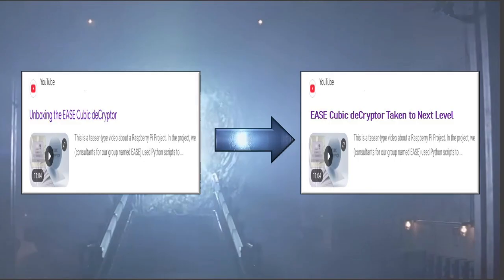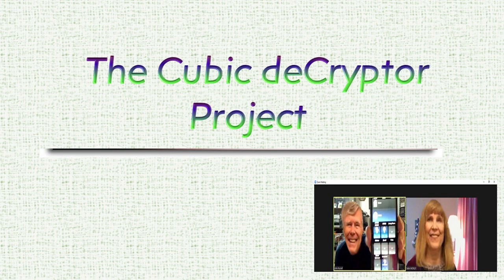EASE Cubic deCryptor Taken 2 Next Level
This video is our third year-end debrief about EASE's (E. A. Sperry Enterprises) Foreign Language Learning System which is called ALWAIS (for Accelerated Learning with AI...System). It features our premiere product, the Cubic deCryptor (or deCryptor for short). There are two major sections, plus two video demos. Section 1 is a Summary Video which hopefully was simplified enough to be comprehensible. Section 2 is an Addendum which provides a lot of the technical detail. We discuss the major debugging efforts (on things like...video player upside down; free prototype version of ChatGPT disappeared; Software buttons ghosted me when I went from PC to 7" touchscreen; Had to reimage one P500 when I tried to clear up Black Screen of Death by doing blind key sequence on sticky keyboard, etc. This Addendum is at the Raspberry Pi hobbyist level. Demo 1 was done with Wayfire Recorder on my P500 (PC-based). Demo 2 was done on the actual deCryptor. The video quality is lackluster to say the least, but the point of the demo was to verify that all the modules were operational on a different platform. The biggest lane change in 2025 was that we began a teaming partnership with ChatGPT. I explain what it is like to work with an AI (ideating and debugging) on a project.  BTW, Chat created the following outline.

00:00 Intro – Year-End Overview & Mission
00:16 Cubic deCryptor Overview (Hardware + Software Platform)
00:23 Video Series Context (Unboxing → Next Level)
00:30 Purpose of This Video (Enhancements & Updates)
00:39 Hardware + GUI Improvements Overview
00:47 New Learning Tools Introduced
00:57 Baseline Snapshot (Rev A)
01:05 ALWAIS System & Mission (Accelerated Language Learning)
01:21 Why Learn Languages Today?
01:30 EA Sperry Enterprises + ALWAIS Definition
01:46 Origins: Raspberry Pi + Google Translate Demo
02:03 First Demo (Hebrew) → Evolution
02:10 Cubic deCryptor Platform Intro (Portable Use Case)
02:20 Thai & Spanish Demo + Flashcard Module
02:34 ChatGPT Integration (AI-powered system)
02:42 Original Hardware Setup (Bulky Prototype)
03:06 Prototype Mindset (Raspberry Pi Hobbyist Build)
03:14 2025 Hardware Evolution (Before → After)
03:24 "Cube" Battery Integration
03:41 Bluetooth Mic + Keyboard + Speaker Upgrades
04:07 Hardware Objective Achieved
04:12 Software Objective #1 – GUI Overhaul
04:22 GUI Tool Survey + Kivy Selection
04:50 Kivy Learning Curve + Challenges
05:15 Raspberry Pi Limitations (2024–2025)
05:35 Decision to Continue with Kivy
05:51 Major Shift – AI-Assisted Development
06:00 ChatGPT Debugging Partnership Begins
06:23 AI Advantages (Filtering Community Noise)
06:48 Trial-and-Error Code Generation
07:07 Multi-turn Context + “Bro” Concept
07:21 Software Objective #2 – Live Translation Refinement
07:42 UI Responsiveness Fix (Queue + Timeout)
08:12 Streamlined Hebrew Translation Use Case
08:35 Software Objective #3 – Flashcard Module Issues
09:04 Loss of Free Prototype Access
09:17 Monetization + Scraper Limitations
09:26 Future Direction (See Addendum)
09:55 Software Objective #4 – Alphabet Song Module
10:10 Software Objective #5 – 3-Speed Learning Tool
10:34 Pitch vs Speed Adjustment Explanation
10:49 Speaking-Along Learning Concept
11:05 Minor Issues (Video Orientation)
11:11 Software Objective #6 – Menu System
11:25 Software Objective #7 – Hardware Porting Issues
11:40 GUI Layout Problems on Device
12:09 Chief Engineer Re-engagement
12:20 Raspberry Pi 5 + Trixie Migration
12:36 2026 Objectives (GUI + Expansion)
13:08 Team ALWAIS + AI as Team Member
13:22 Demo Introduction (PC & deCryptor)
27:22 Addendum Begins – Technical Deep Dive
27:31 Raspberry Pi 5 Setup + GitHub Plans
28:23 Agile Project + YouTrack (JetBrains)
28:48 Scope Change (3-Speed Module Decision)
29:21 Showstopper #1 – Flashcard System Broken
30:04 Login / CAPTCHA Barriers
30:27 Anti-Bot Environment Reality
31:10 Account / API Constraints
32:03 GUI Framework Survey (PyQt, Kivy, etc.)
32:32 PyQt Failure (Multiprocessing Conflict)
32:52 Switch to Kivy
33:11 Kivy IDE Limitations (Raspberry Pi)
33:33 Manual Coding Requirement
34:03 ChatGPT Partnership Deep Dive
34:36 Module Updates – Live Translation
35:00 UI Responsiveness Breakthrough
35:30 Hebrew-Focused Simplification
35:47 Browser Automation Workaround
36:29 Environment Limitations
36:50 Monetization Constraints Impact
37:31 Breaking Changes During Recording
38:00 Forced Login Reality
38:22 ChatGPT Explanation (Automation Limits)
39:16 Debugging Chaos Story (LXTerminal + Chromium)
41:10 Window Management Issues
42:03 Compositor / Wayland vs X11 Problems
42:32 Black Screen Failures
43:59 Recovery Command + Lessons Learned
44:53 Backup Lessons + System Recovery
45:15 Wayland Window Behavior
45:54 New Module – Alphabet Song
46:22 Resolution Fix (800x640)
46:31 New Module – 3-Speed Video Tool
47:08 Video Rotation Fix (PowerDirector)
47:30 Conclusion – System Vision
48:00 2026 Goals Recap
48:20 Closing Thoughts (AI Impact)
48:38 GitHub Release Note